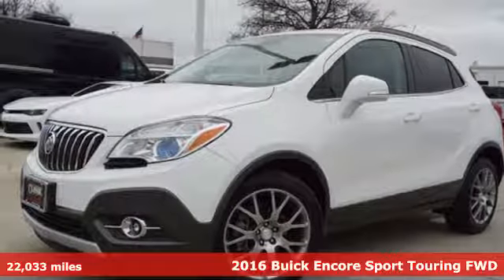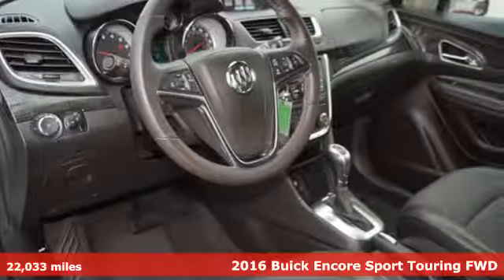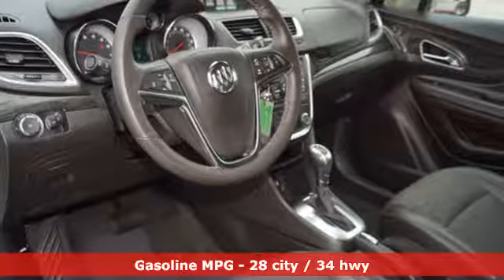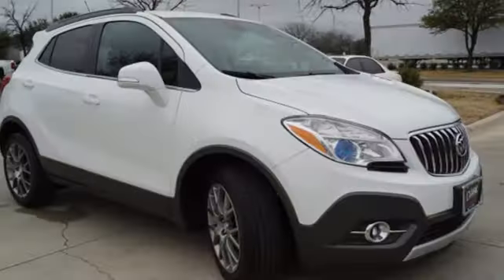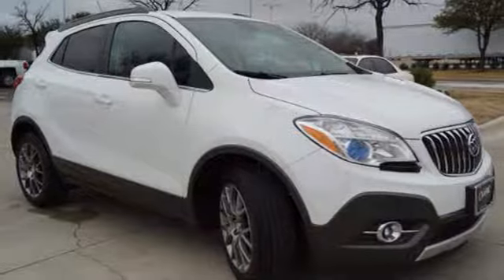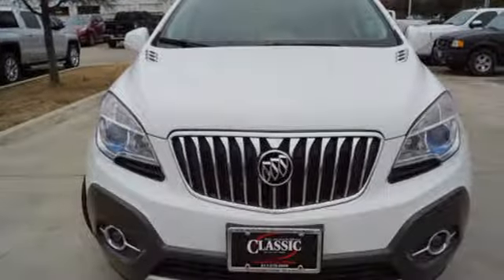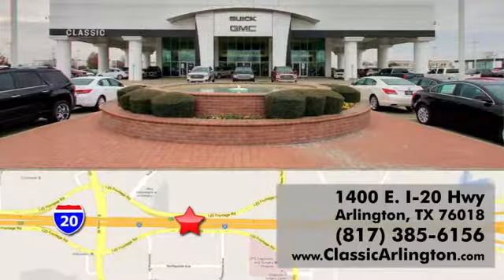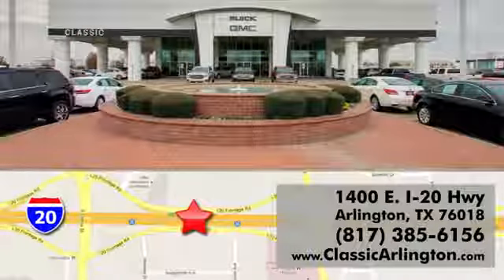Used 2016 Buick Encore Arlington TX Fort Worth, TX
Year: 2016
Make: Buick
Model: Encore
Trim: Sport Touring
Engine: 1.4l 4 Cylinder Turbocharged
Transmission: FWD Automatic
Color: White
Interior: Ebony
Mileage: 22033
Stock #: GB632337
VIN: KL4CJ1SM3GB632337
Summit White 2016 Buick Encore Sport Touring FWD 6-Speed Automatic Electronic with Overdrive 1.4L I4 TurbochargedOdometer is 2149 miles below market average! 28/34 City/Highway MPGAwards: * 2016 IIHS Top Safety Pick * 2016 IIHS Top Safety Pick with optional front crash prevention * 2016 KBB.com 5-Year Cost to Own Awards * 2016 KBB.com Brand Image AwardsReviews: * Quiet interior; top crash scores; good fuel economy; long list of tech and safety features. Source: Edmunds

Address:
1400 E-I20 HIghway